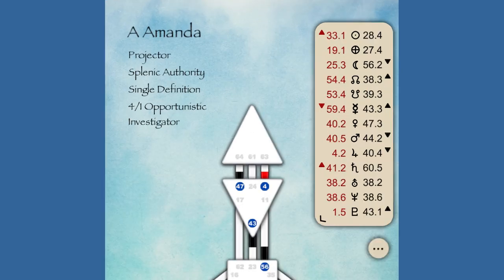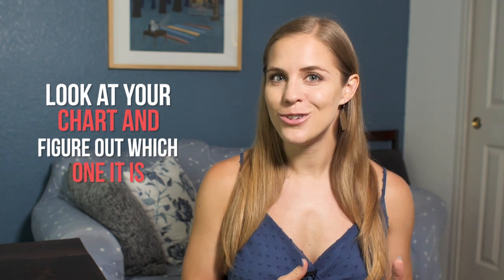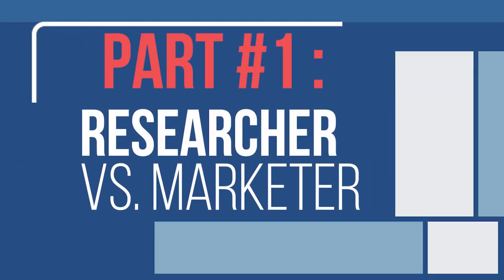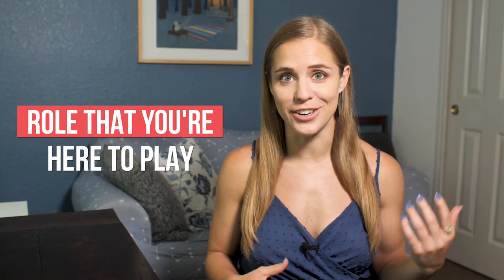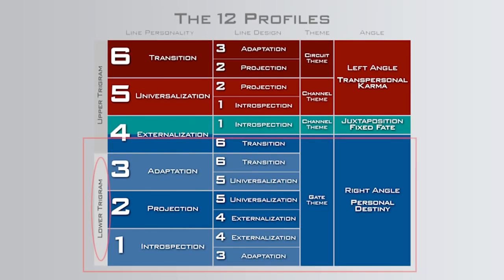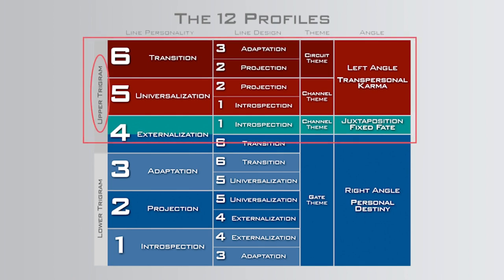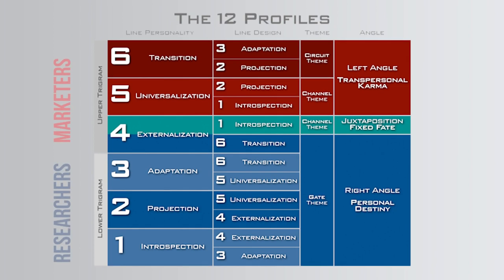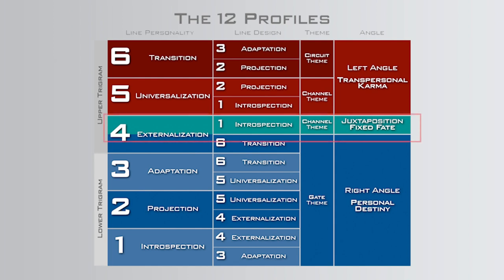How to Find Your Online Persona using Human Design || Human Design Profiles Explained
In this video, I'm going to help you learn how to find your online persona using human design. This video is broken into two parts where the human design profiles are explained.

The first is where we understand the difference between the marketer and the researcher. The second part is where I explain the various lines of your human design chart.

Learning how to read your human design chart is the first step to finding your online person using human design.

Make sure to join in the comments and let us know: what's your human design profile?

CHAPTERS
0:00 Intro
0:40 Your Human Design Profile
1:06 Part 1: Researcher vs Marketer
3:45 Part 2: Lines
4:47 Line 1
5:49 Line 2
7:06 Line 3
7:51 Line 4
9:40 Line 5
11:21 Line 6
12:50 Outro

FREE RESOURCES FOR ENTREPRENEURS:

Join this FREE three-day video series where I’ll reveal the no-fluff roadmap for how to use video to grow your business — even if you’re awkward on camera or terrible with tech. This is a must watch for anyone looking to pivot from services to scalable online offers!